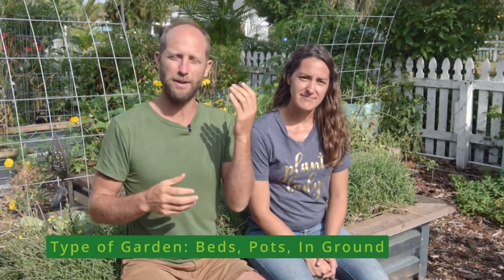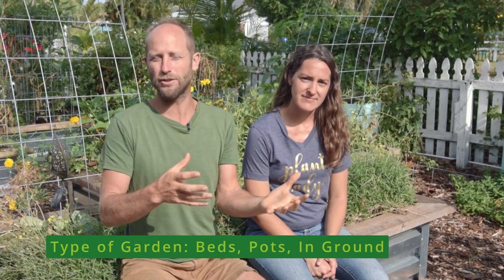Free Seed Project: Make a Garden Plan (Part 4)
(Part 4) The Free Seed Project Demonstration Garden Video Series shows you exactly how to grow your own food – from planting the seeds, to tending the garden, to harvesting the food!

In this video, Robin and Elise share the details of how to plan your garden, sunlight, soil, startup costs, drawing out your garden plan and a discussion of growing in raised beds, pots and in the ground.